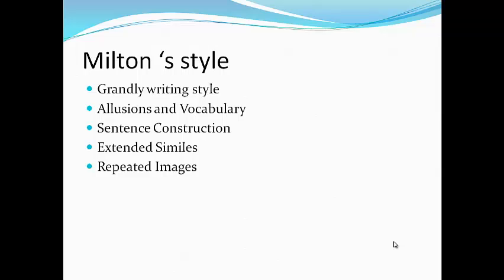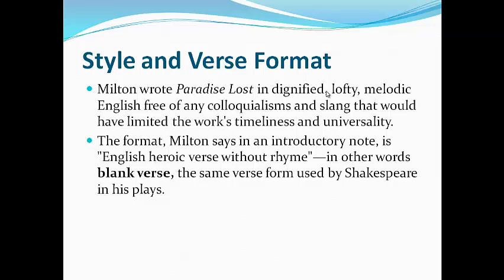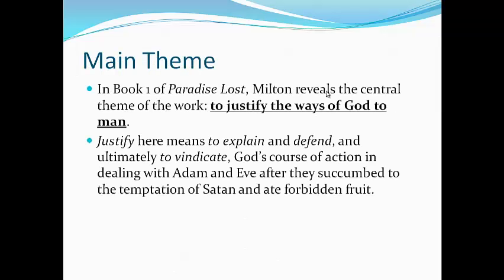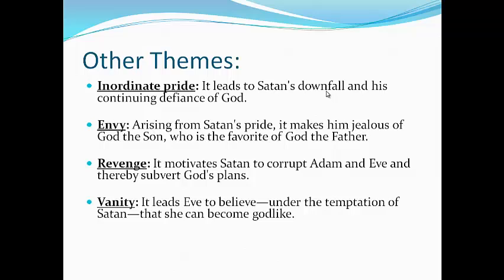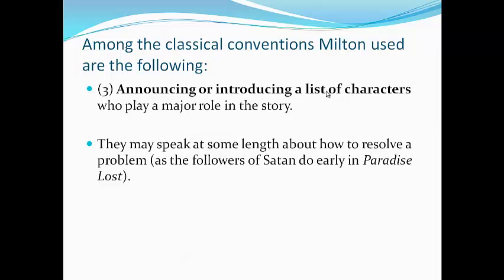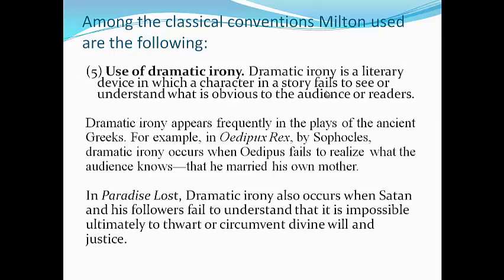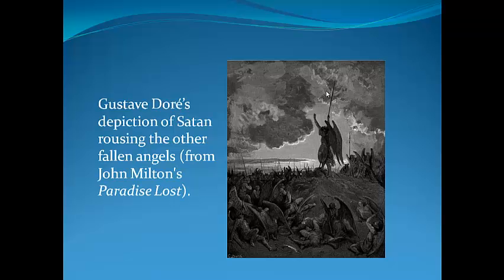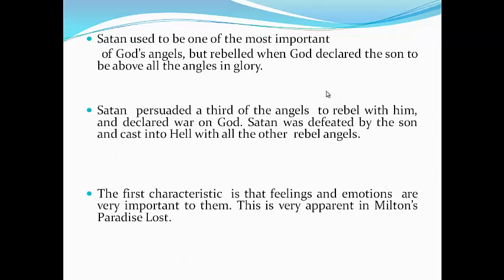John Milton`s Paradise Lost - ICT ELRC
ICT ELRC - John Milton`s Paradise Lost ( BOOK I ) : M. Mano Priya @ VCW